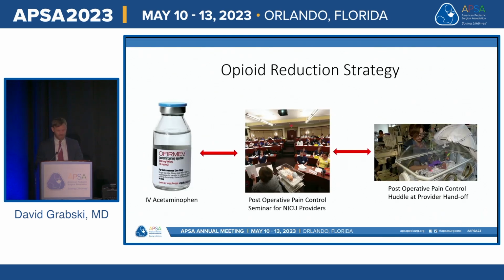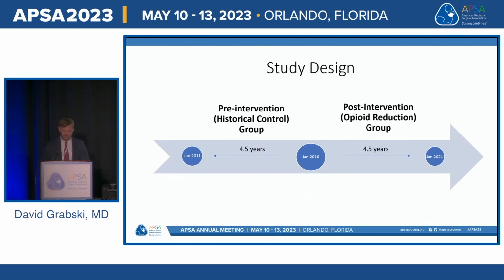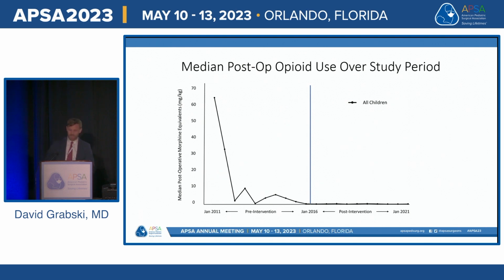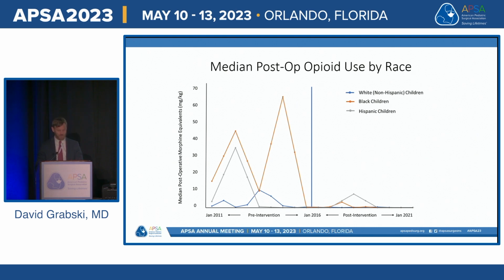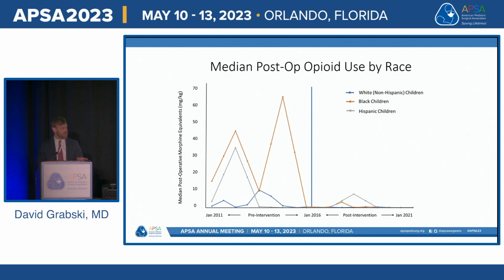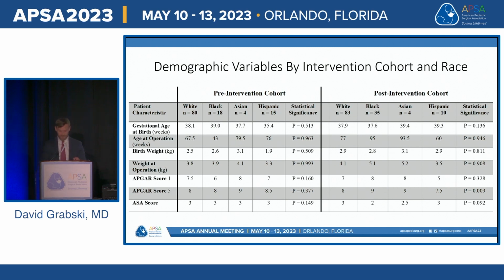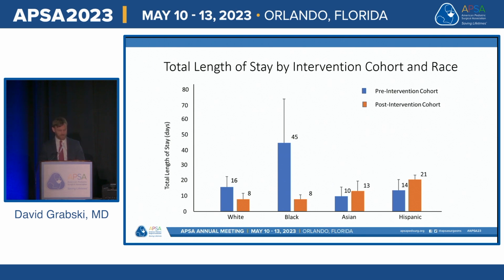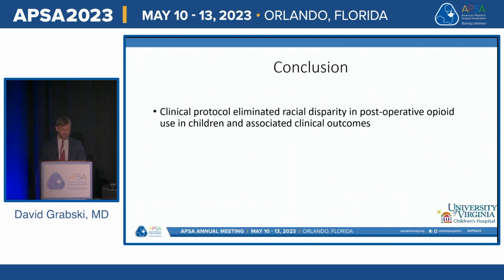Post-Operation Opioid Reduction Protocol Reduces Racial Disparity of Clinical Outcomes in Children